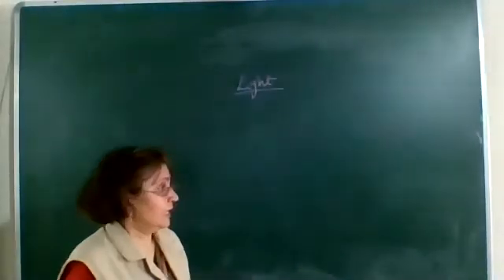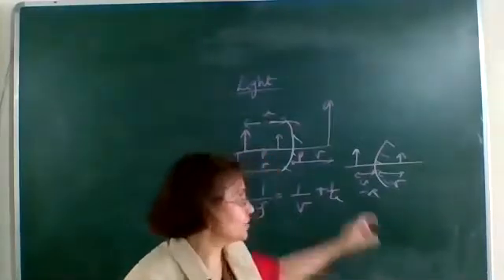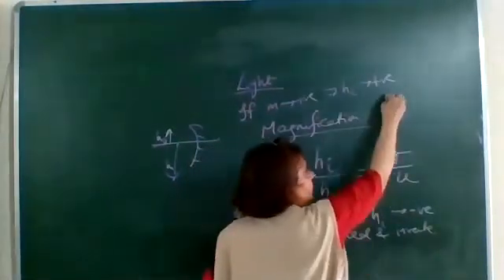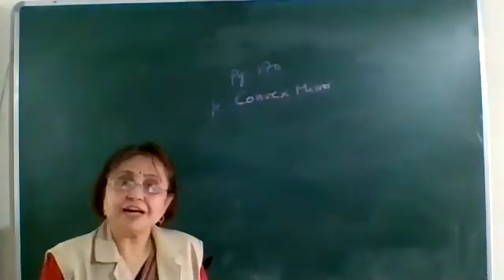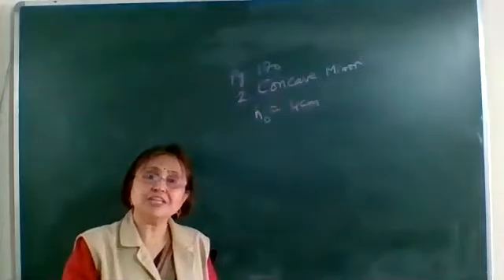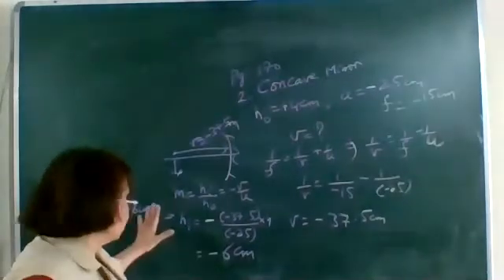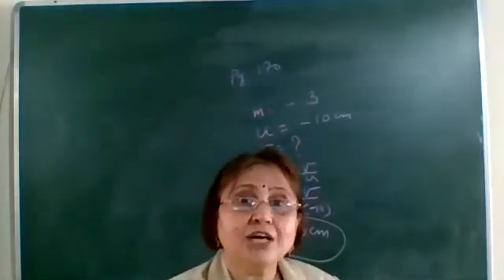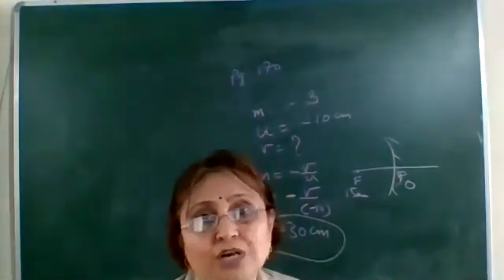Class X physics part 4, 08 07 2020